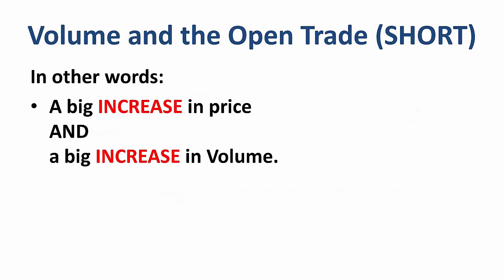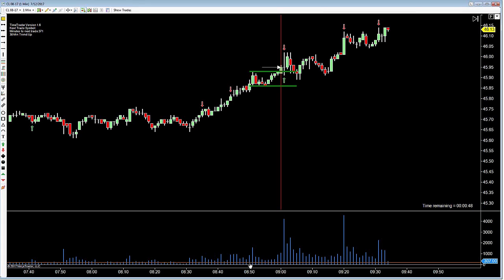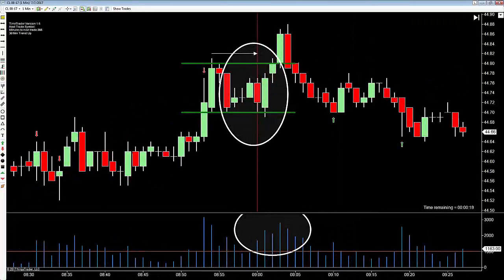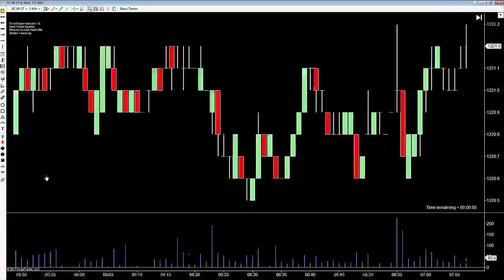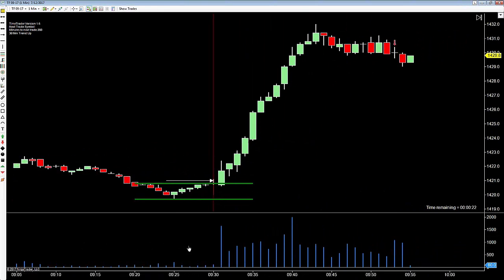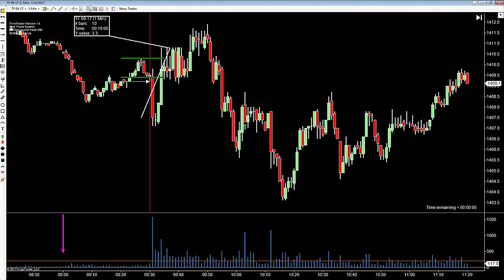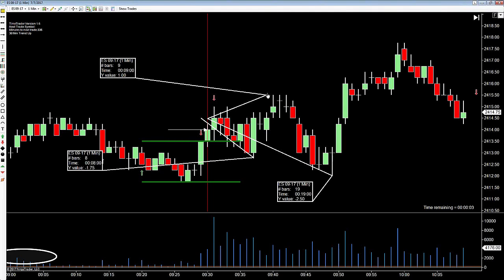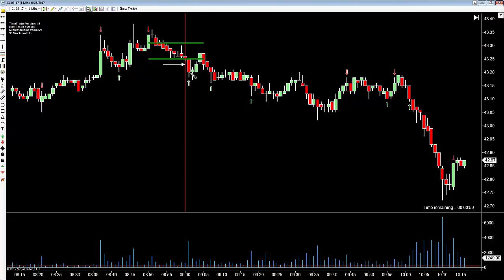MarketFest: How to Use Volume Spikes to Forecast Profitable Trades [Ted Posobiec]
- WINvesting presents MarketFest (Season 33, Episode 1) - “How to Use Volume Spikes to Forecast Profitable Trades”

Most traders use a volume indicator to inform and enhance a specific trade setup. Ted Posobiec will show you how to read volume to PREDICT trades throughout the day.

During this presentation, Ted will teach you how to look for spikes in volume, what they mean, and how he uses volume spikes to take a trade within 5-30 minutes of the market open and make an extra 10-15 ticks per day on average.

The Volume Spike Trade is a very consistent trade and one that every trader should have in their toolbox.

Ted Posobiec
WINvesting

Ted Posobiec is the host of the "E-Mini Insider" daily trading room at WINvesting.com.  Ted was a stock trader for over 18 years, and started trading E-mini futures eight years ago.  For the past five years, his "full time" job has been day trading ("full time" meaning about 2-3 hours a day on average).  He trades several different systems and styles, and likes to help others find what works best for them.